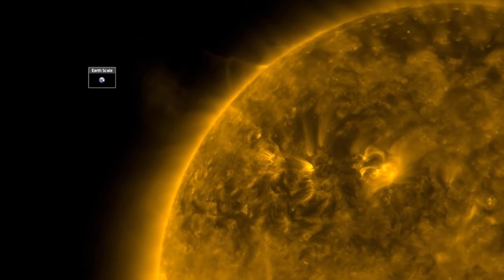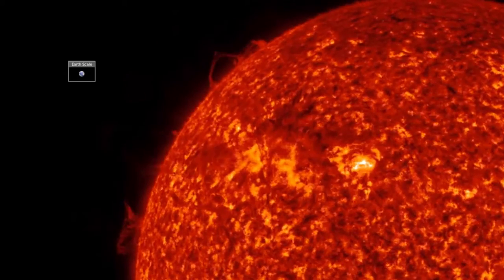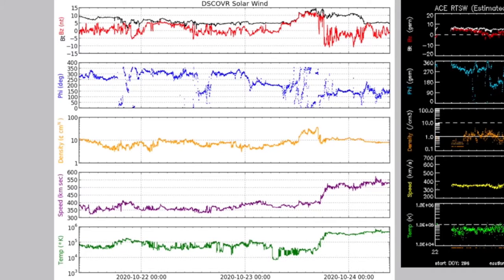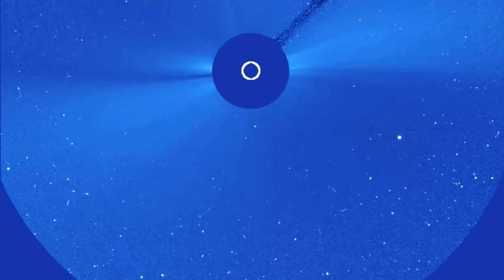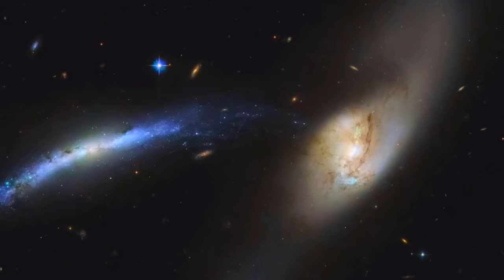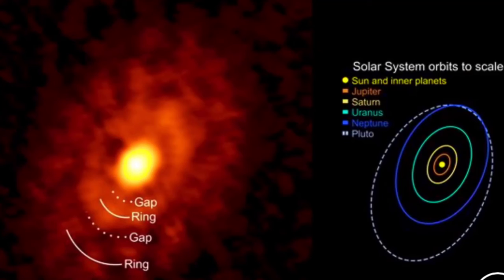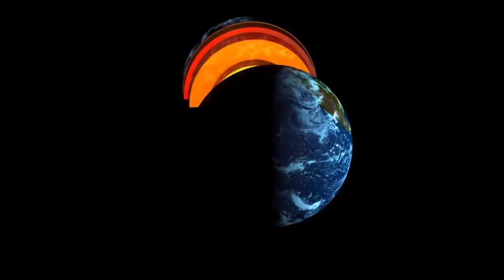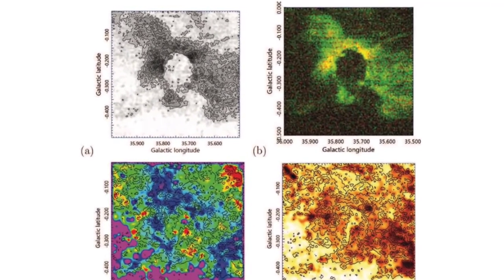Solar Tornados and more